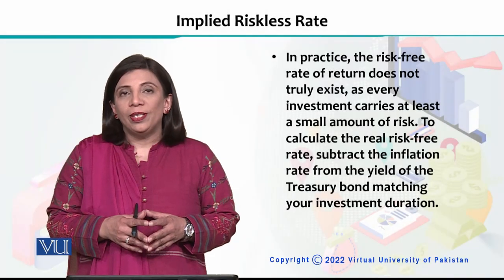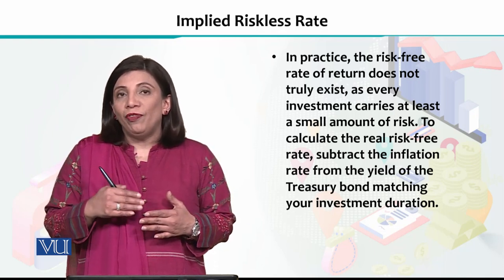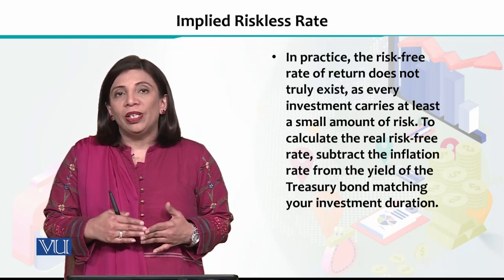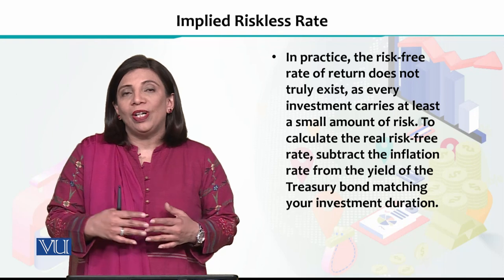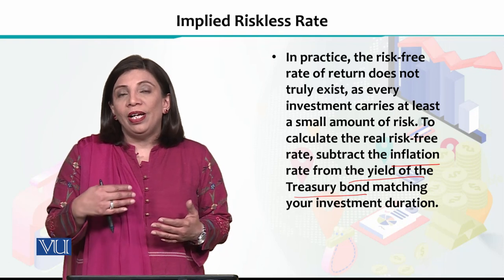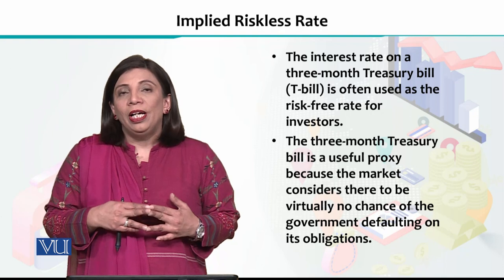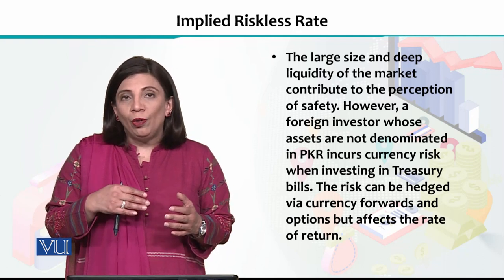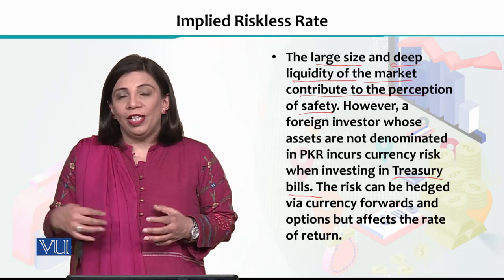Implied Riskless Rate | Financial Economics | ECO605_Topic190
Topic190 - Implied Riskless Rate,
By Dr. Humaira Asad